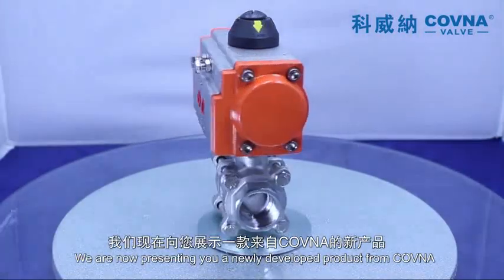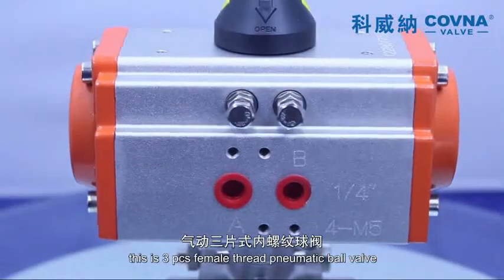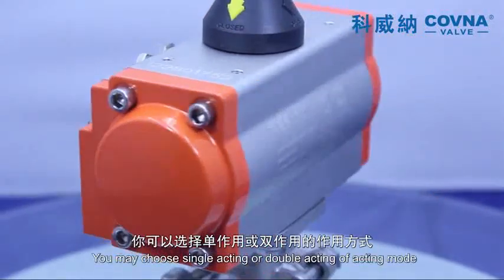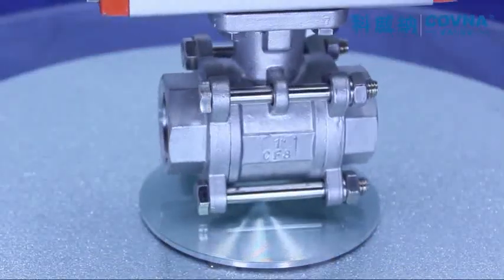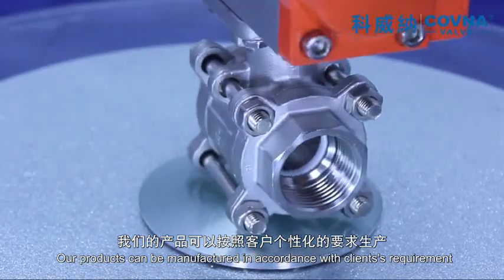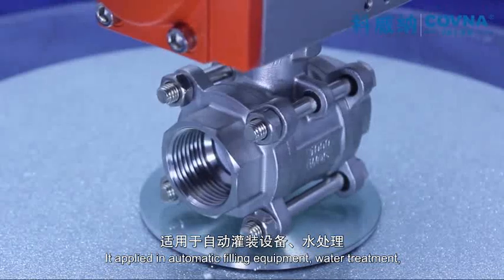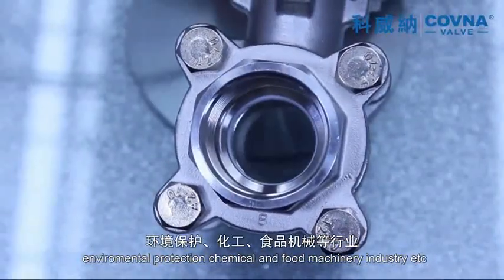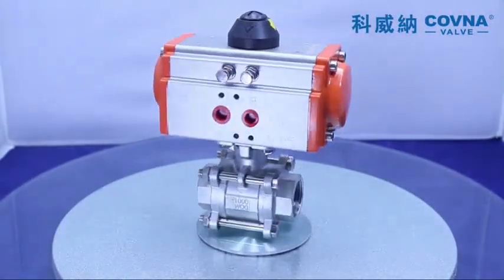Discover the Versatile Pneumatic 3-Piece Threaded Ball Valve! 🔧💡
Welcome to COVNA! 🌍 Today, we're showcasing our highly versatile Pneumatic 3-Piece Threaded Ball Valve. Whether you need single-acting or double-acting functionality, this valve has got you covered! 🎉

At COVNA, we pride ourselves on customizing products to meet your unique needs. With over 120 countries served, we're the go-to choice for industrial valve solutions worldwide. 🌐🔩